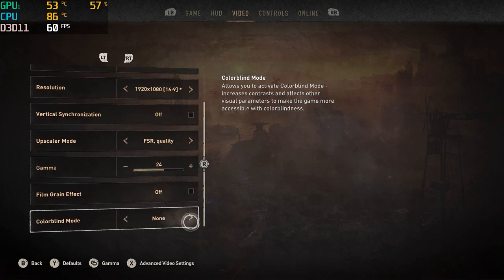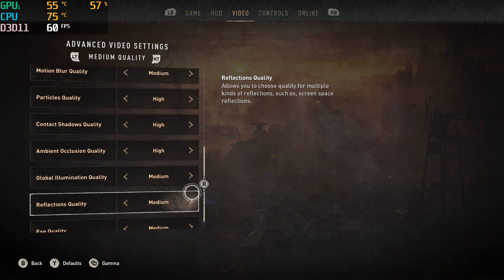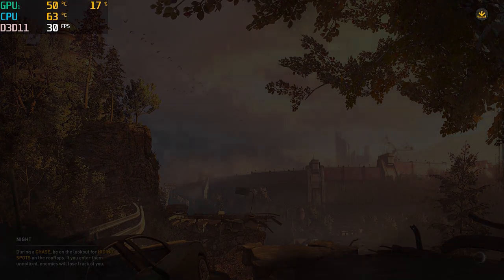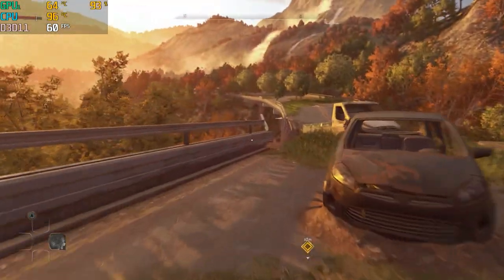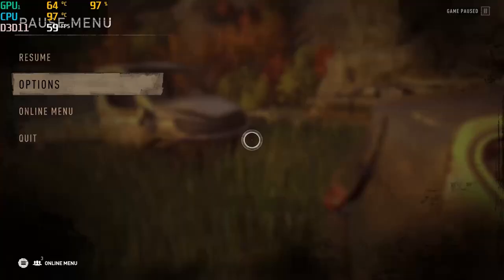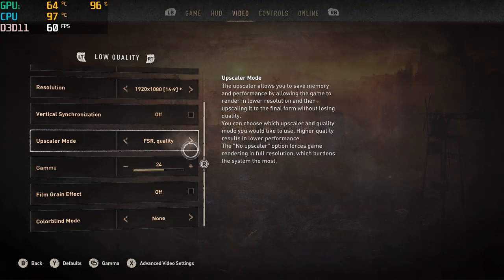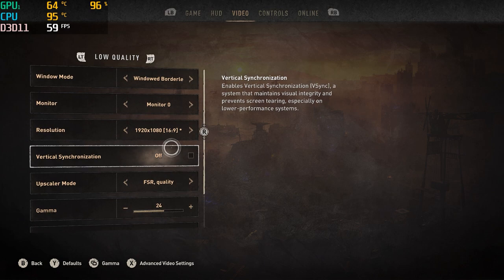Hp Pavilion Gaming laptop | GTX 1650 | i5 9300 CPU | Dying Light 2 Test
In this video Im tesing Dying Light 2 on the Hp Pavilion gaming laptop!
on low, medium, and high settings! We got smooth gameplay the entire time!
low settings-50-70FPS
Medium-50-65FPS
High- 30-40FPS

8GB RAM Upgrade

8GB RAM Upgrade

2070 Super Graphics Card

Ryzen 3800x